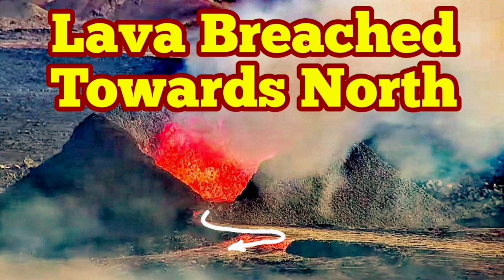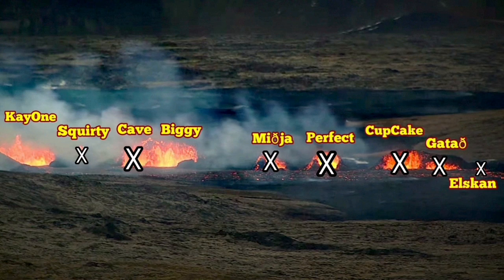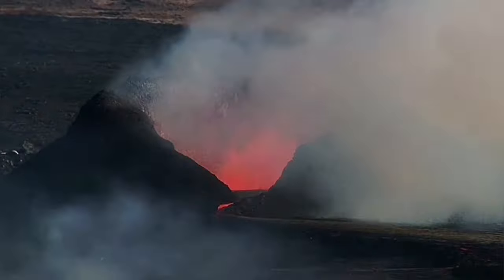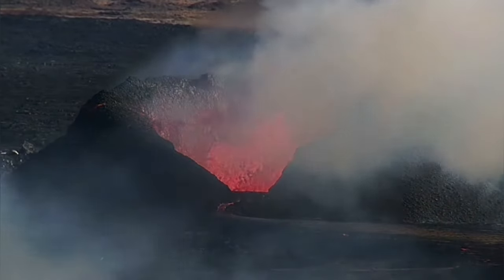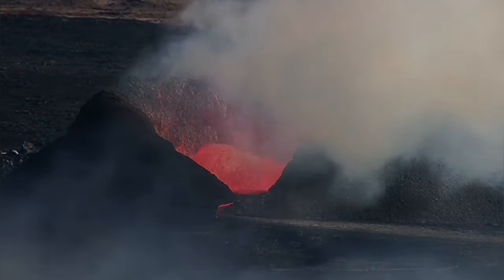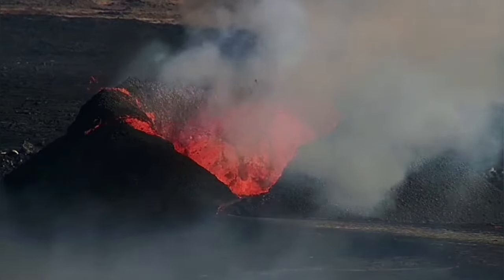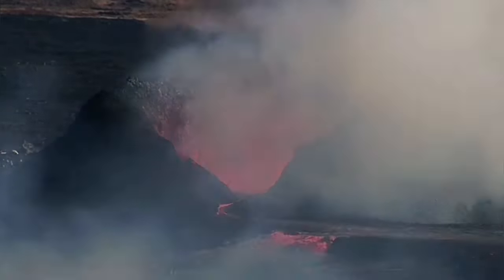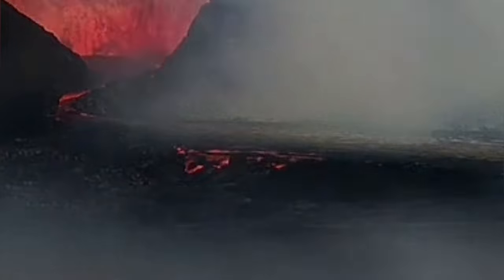Iceland Volcano Update: Lava Breached Towards The North, Sundhnúka Volcano Eruption, KayOne